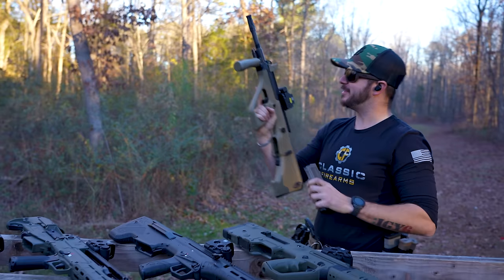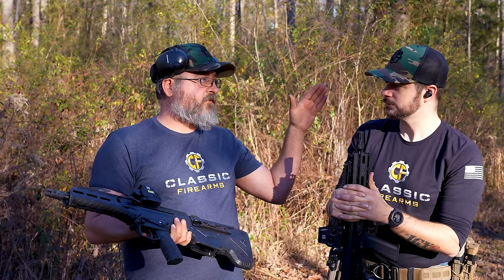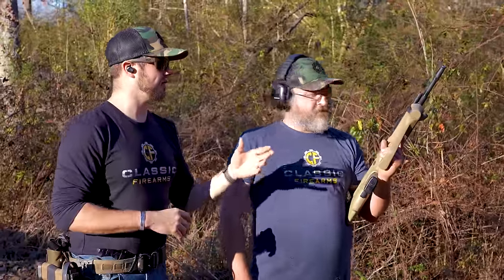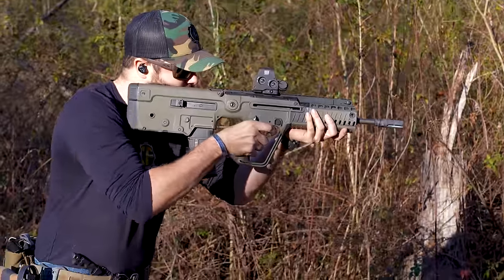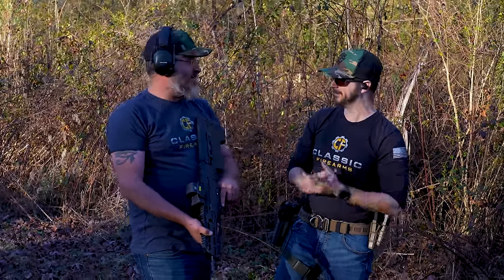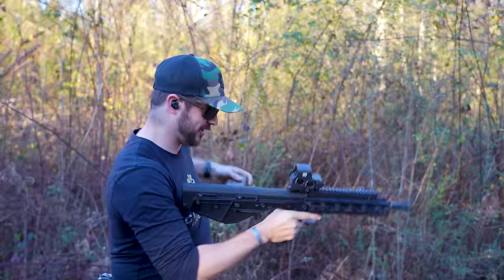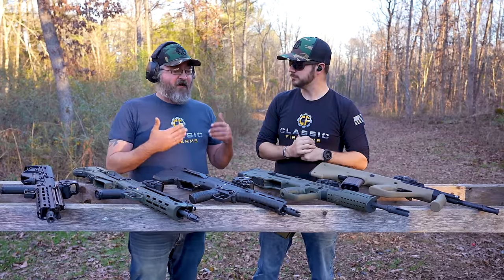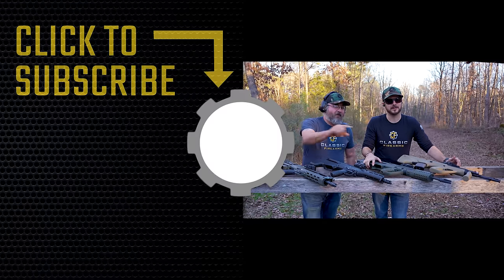The Battle of The Bullpup Rifles (Aug vs X95 vs MDRx vs Hellion vs RDB)